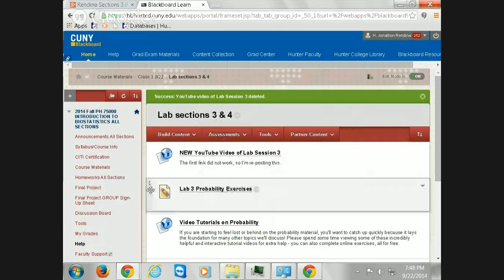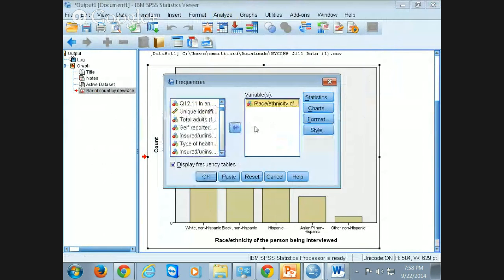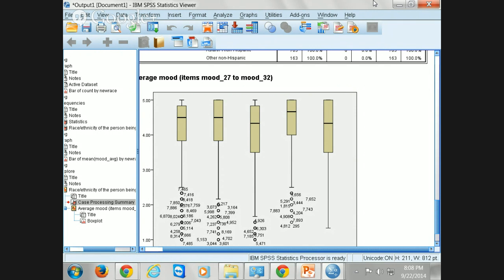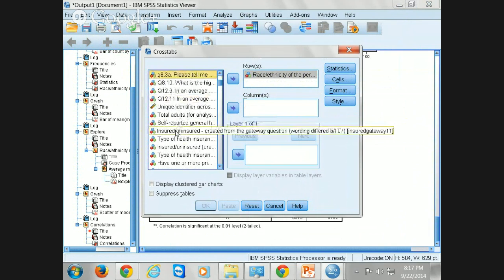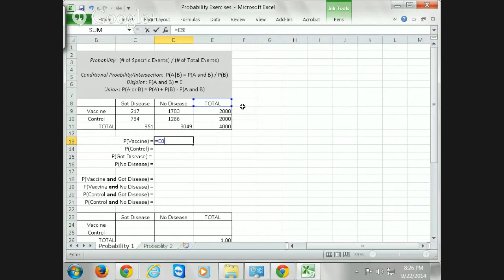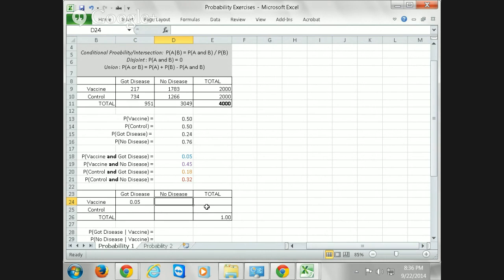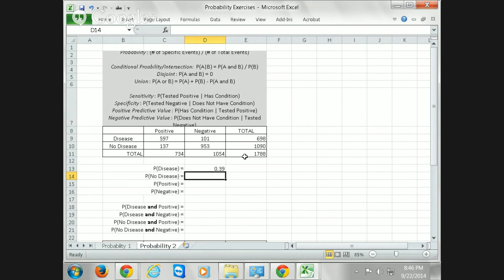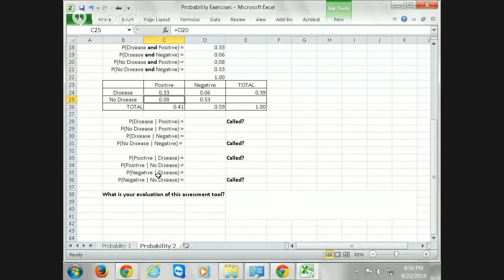Rendina Sections 3 & 4 Lab Session 3 (NEW)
The first hangout for today didn't work - please use this one